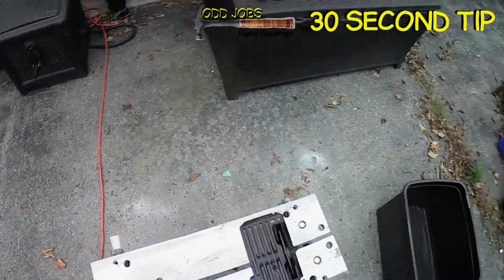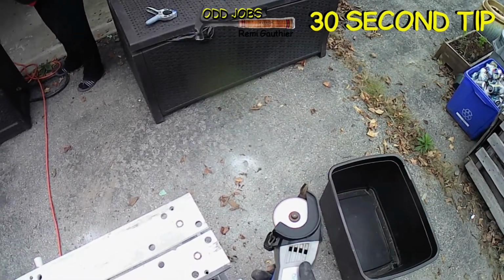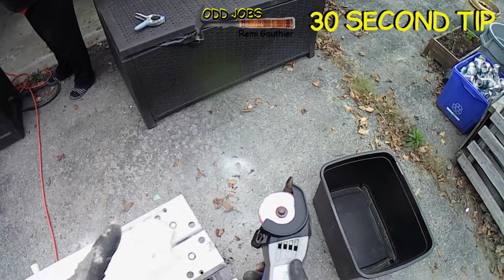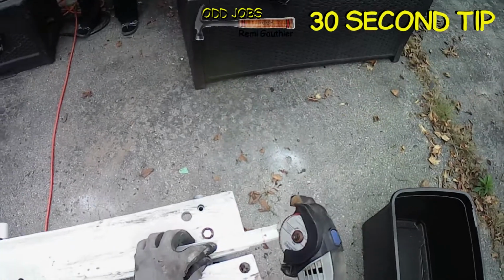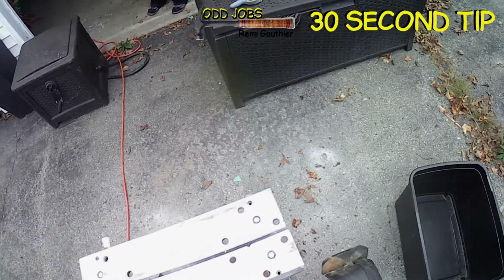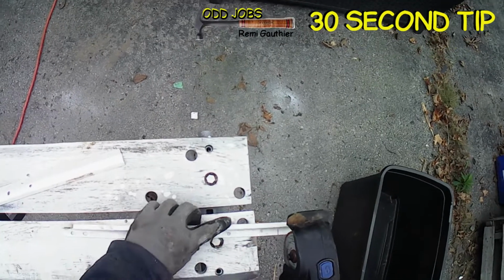Remi Reviews the Saw Max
In this 30 Second Tip, I will review the Dremel Saw Max. Dremel is not paying me for this review(they likely don’t even know that I exist). I hope you like it! This tool is handy, but like most of Dremel’s specialized tools,  it does have its limitations. Enjoy!
WARNING! IMAGES MAY BE DISTURBING TO SOME PERFECTIONISTS!
In this video, I show a method tat may or may not be something you agree with, or are comfortable performing. Use your best judgment and discretion and as always, do not try something that you are not confident in doing- call a professional.